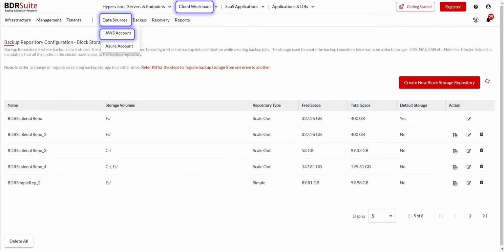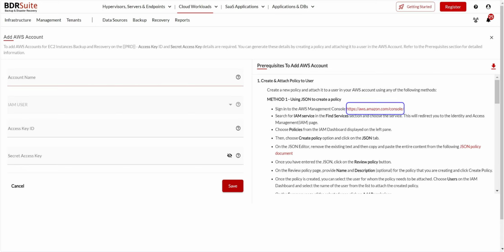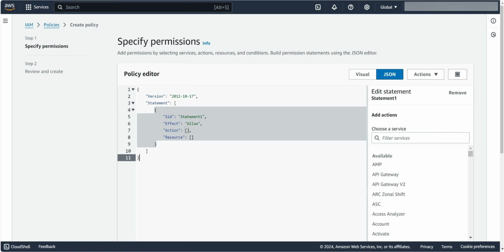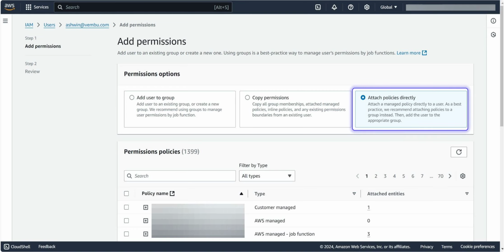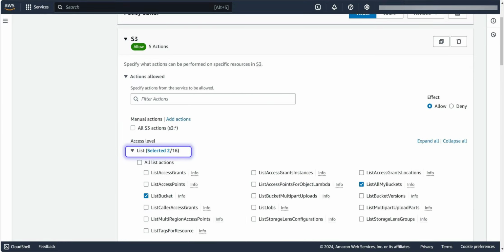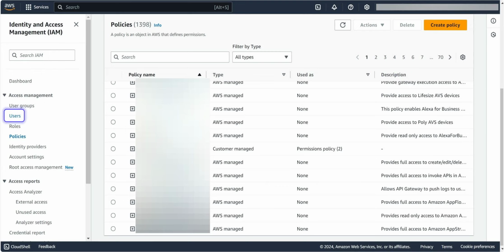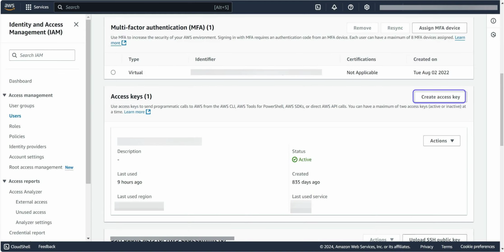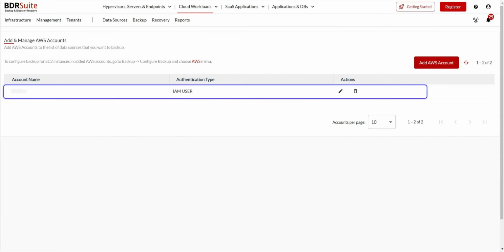How to add AWS Account as a Data Source for Backup